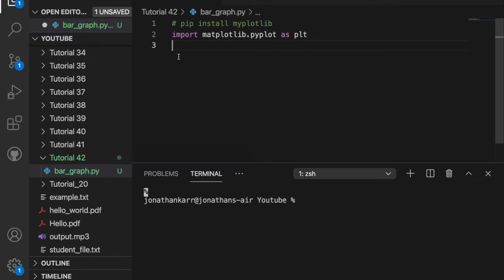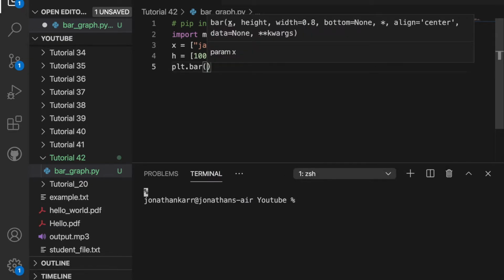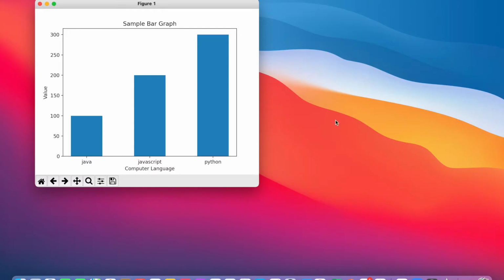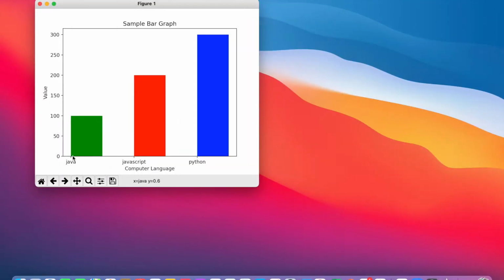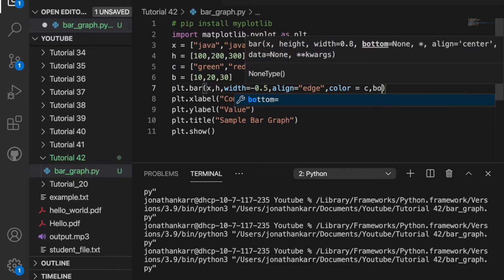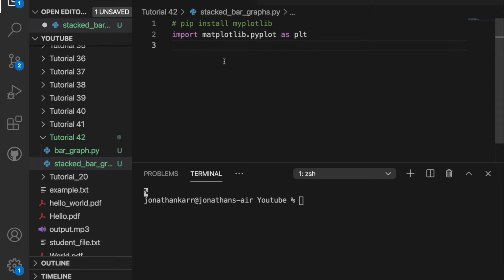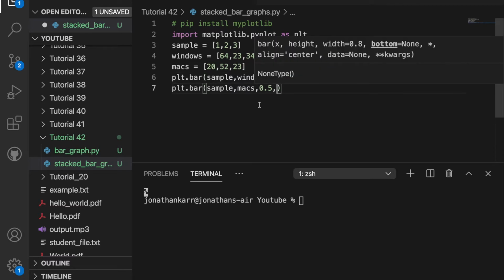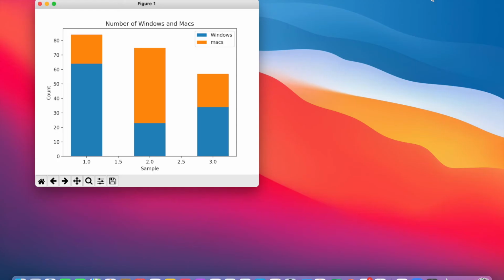Python Tutorial 42: Bar Graphs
In this video, you will learn how to create bar graphs in Python. We will first write code to make a simple bar graph. Then, we will make a stacked bar graph. This is the 42nd video in a series of Python Tutorials. This course will teach you how to go from beginner to independent programmer.

Timestamps:
0:00 Welcome
0:21 Bar Graphs
3:18 Stacked Bar Graphs